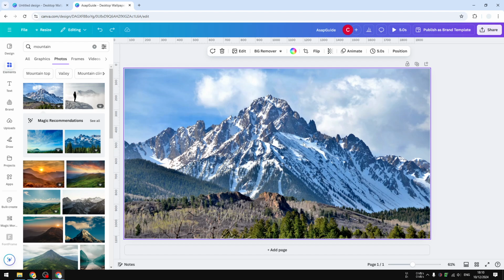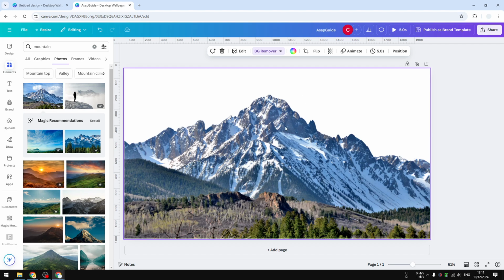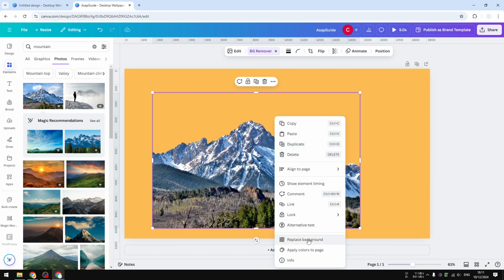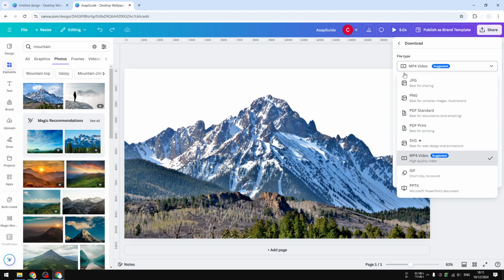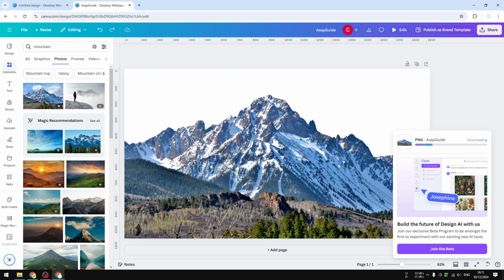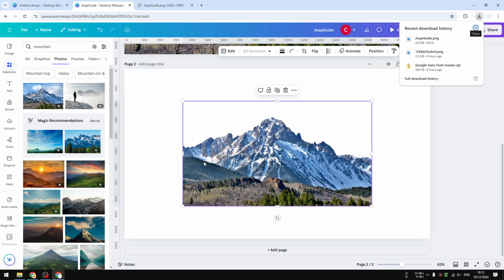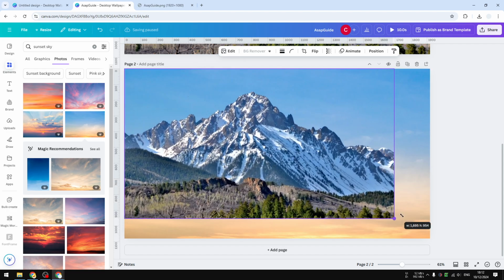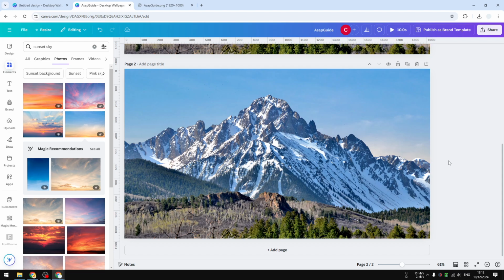How to Download a Transparent Image From Canva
👉 In this video, learn the step-by-step process of downloading transparent images from Canva. Whether you're creating graphics or presentations, this guide will help you access high-quality images with ease.